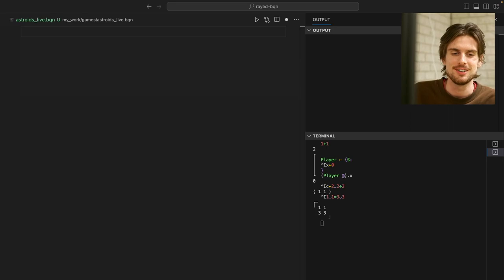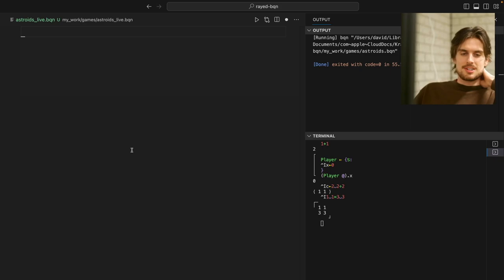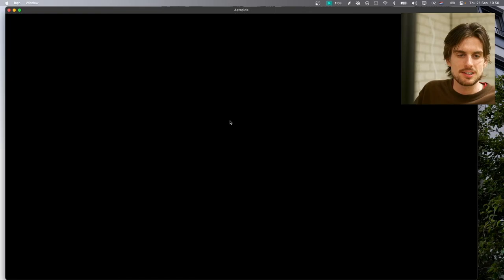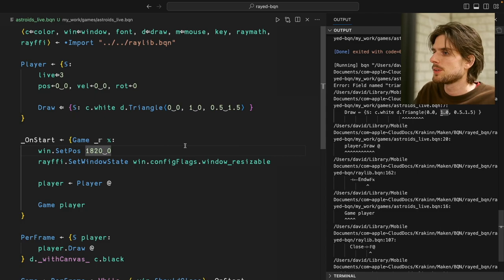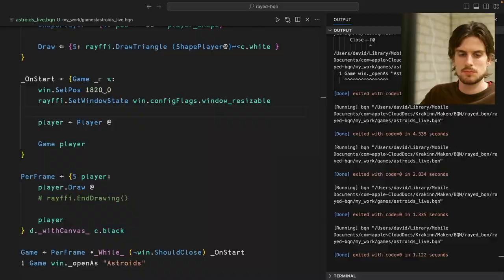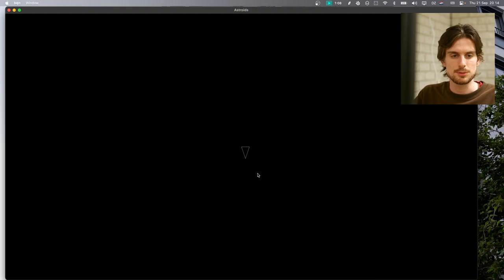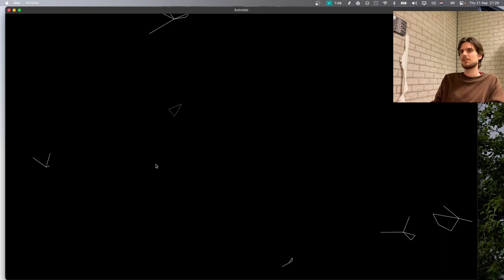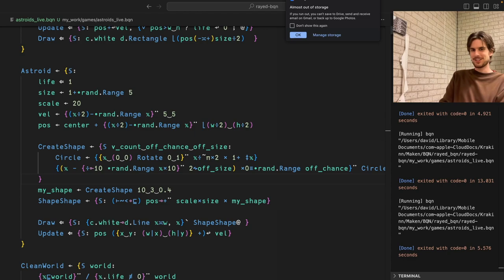A game in this language? Astroids in BQN with Raylib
The code I write in the video
The code I wrote beforehand

I might do more of these.
I am not responsible for the use of wrong terminologies :), I'm just a mortal soul.